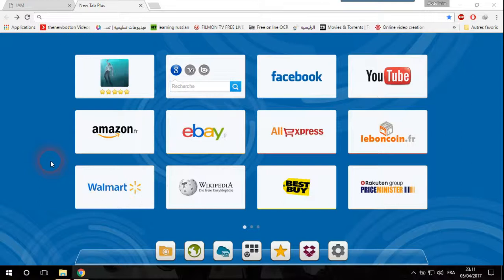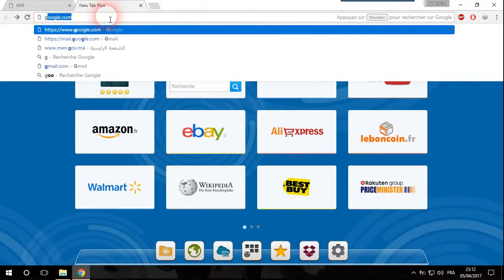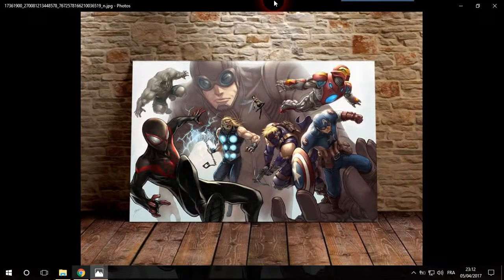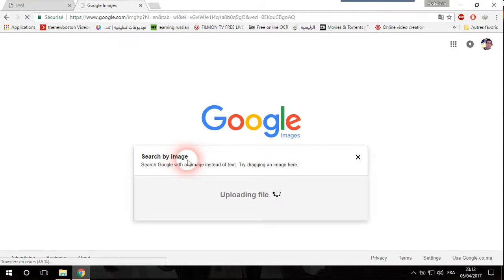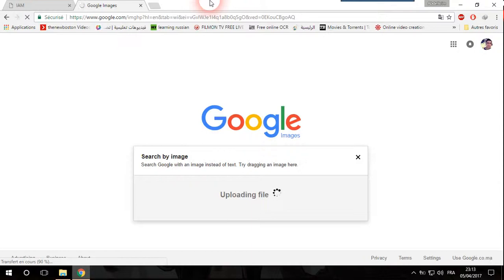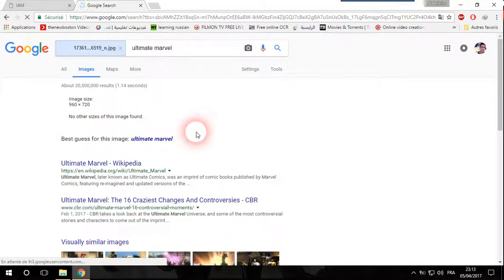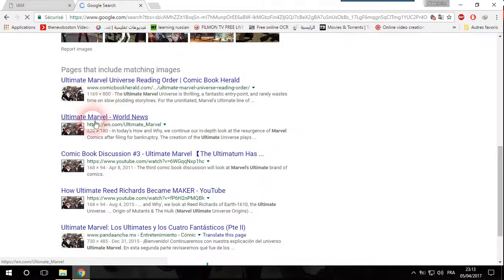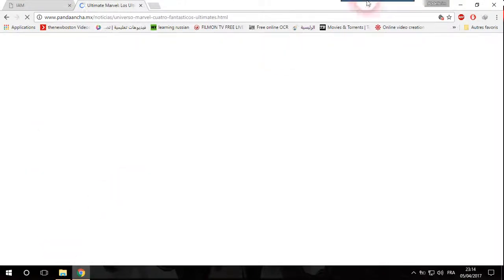searching the availability of pictures on the net